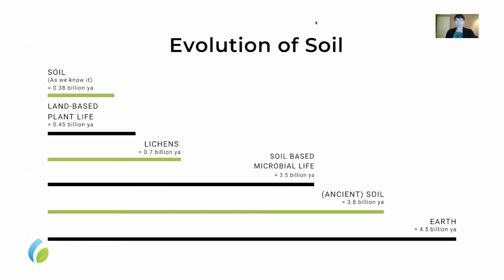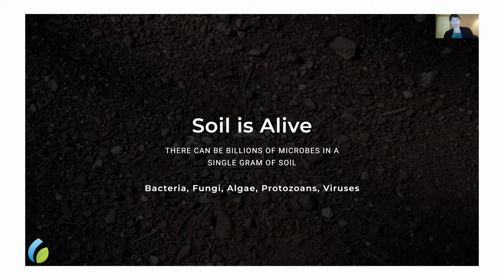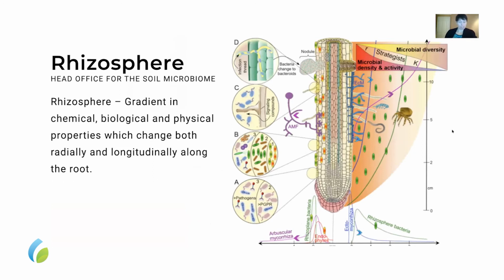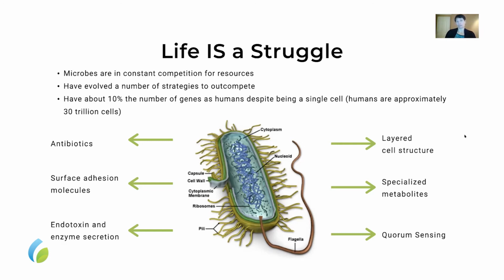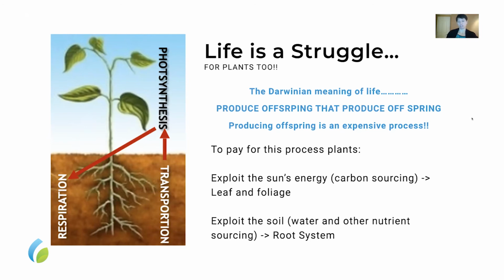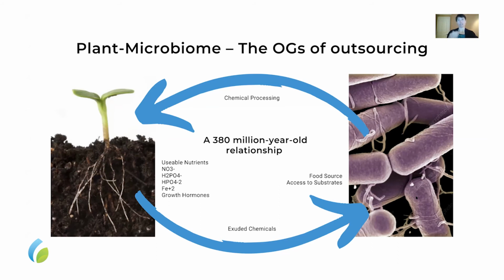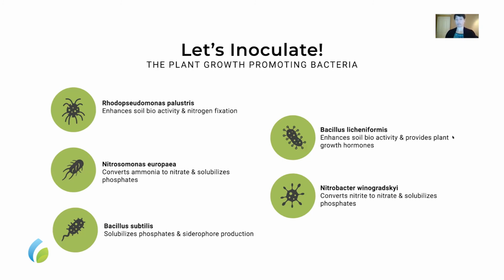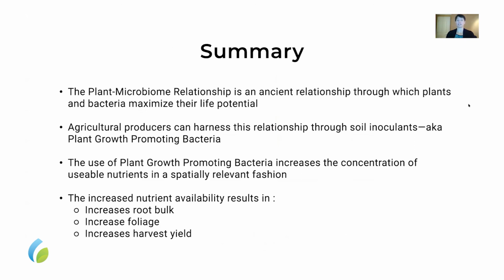A Bug's Life - Dr. Jody Filkowski. Soil Biology Conference 2021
Jody is a molecular biologist, with nearly 20 years of research experience and graduate degrees in both plant and animal systems. Her work has led to the publication of over 20 peer-reviewed articles and several book chapters.

From a business perspective, Jody's work at a multi-national, public corporation, as well as two start-up companies, has afforded her significant, invaluable experience with the alignment of innovation and applied research.

Jody's agricultural experience was gained during her most recent position at API Labs. Here, she was responsible for managing the introduction and establishment of a novel, pharmaceutical crop to Southern Alberta.